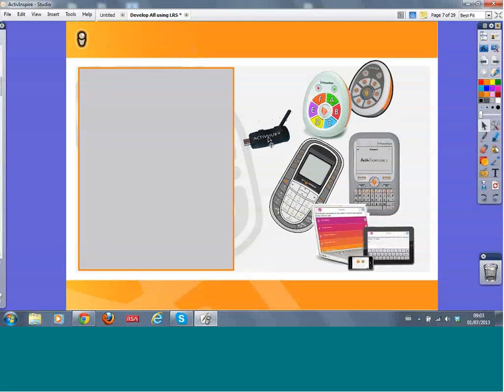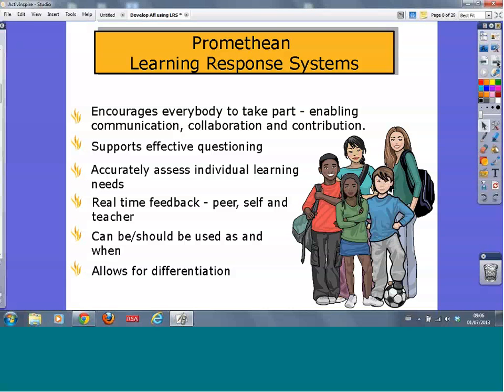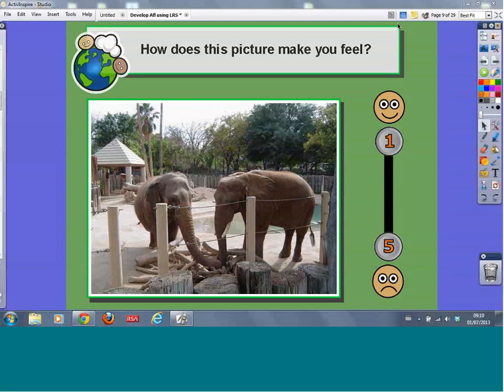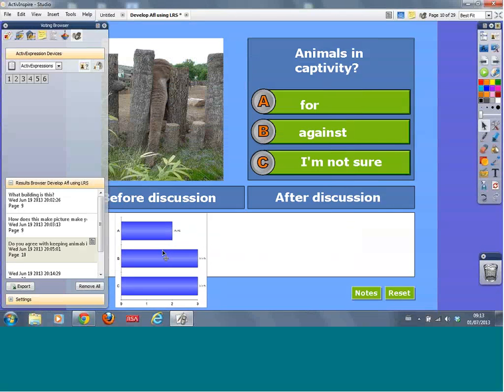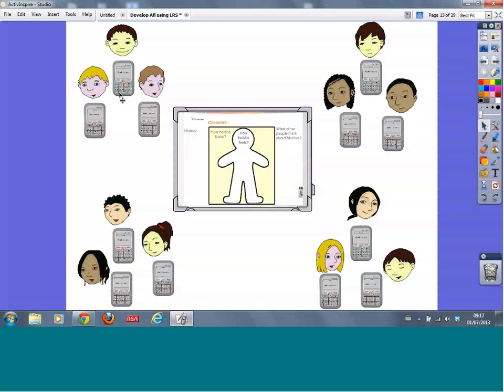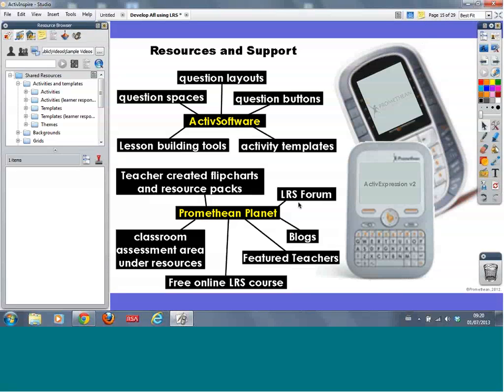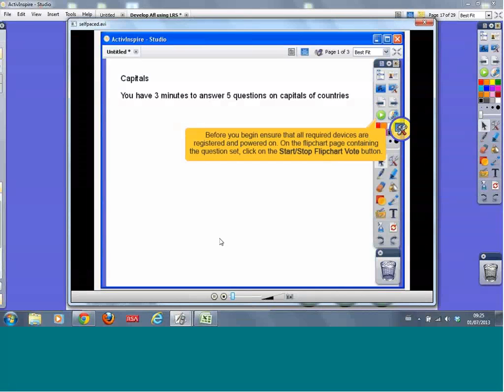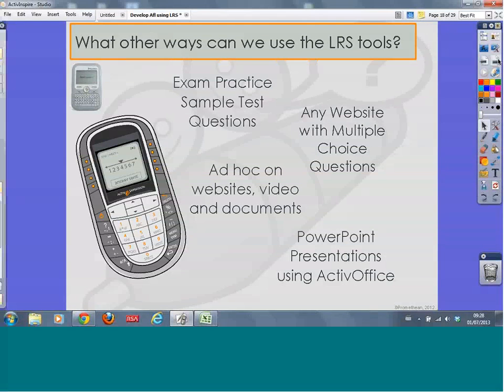Assessment for Learning and Promethean LRS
In this session we will look at how Promethean LRS can support AfL in your classroom.

Objectives:
• Learn about the different questions types available
• Explore the Voting Browser, Express Poll and Question Master
• Look at how Self-Paced and QFL can personalise learning and provide feedback unique to individuals